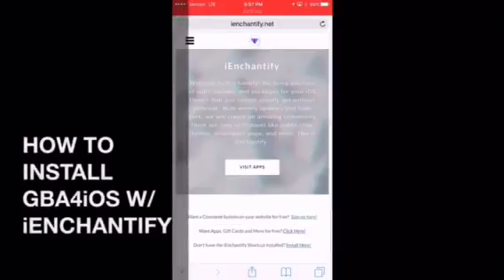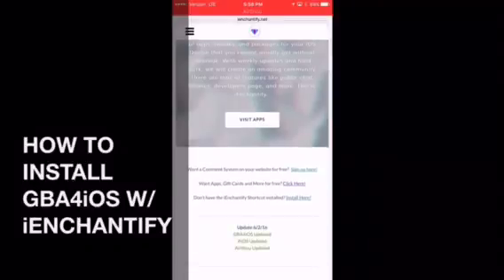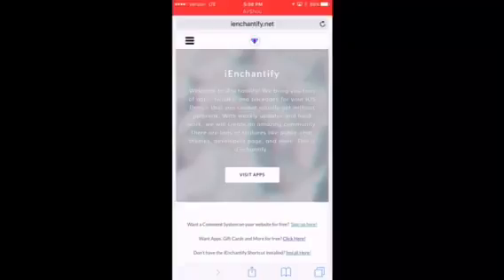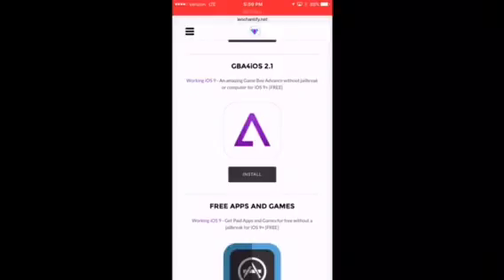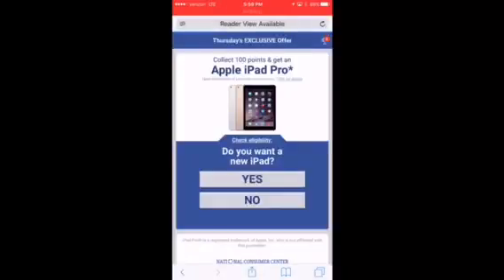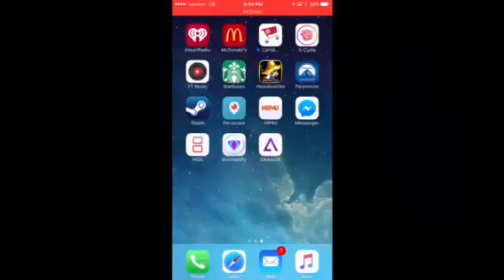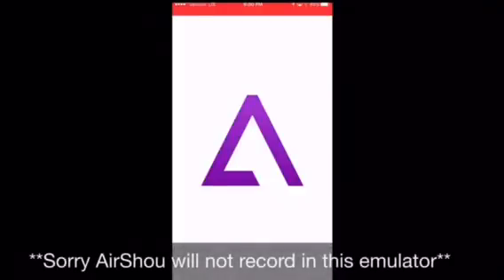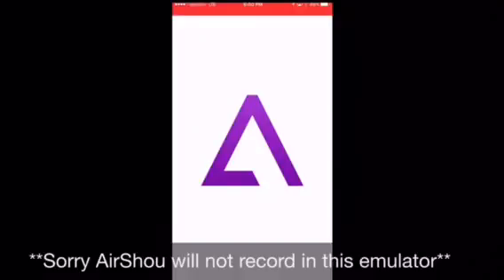PLAY YOUR FAVORITE GBA ROMS AND GAMES FOR FREE! HOW TO GET GBA4iOS AND IENCHANTIFY ON IOS 9.3.2!!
Hey guys here is a "how to", to help everyone install a working GBA4ios emulator running iOS 9.3.2 and iEnchantify app! Enjoy and thank you!